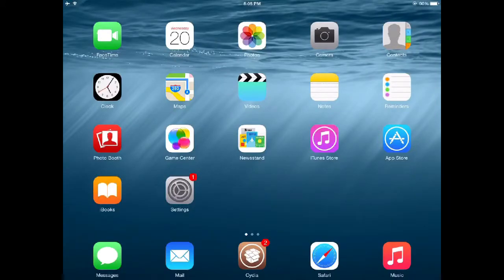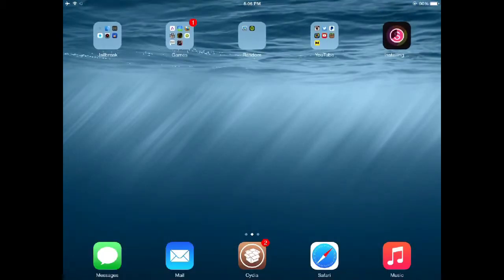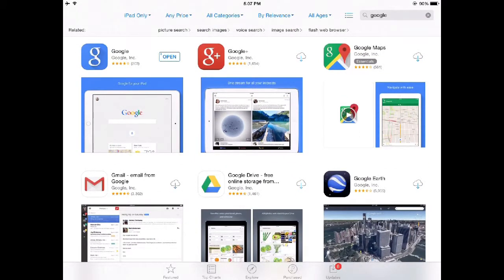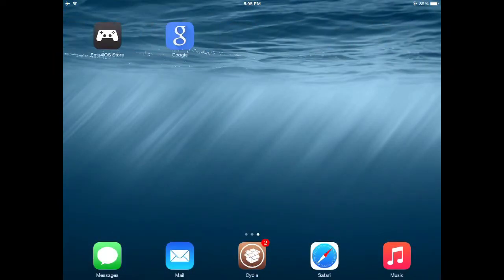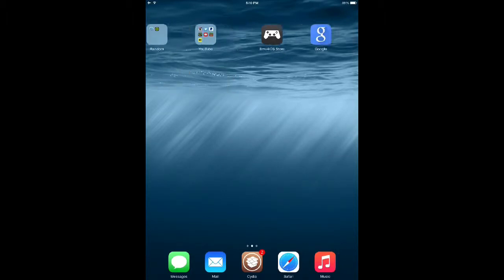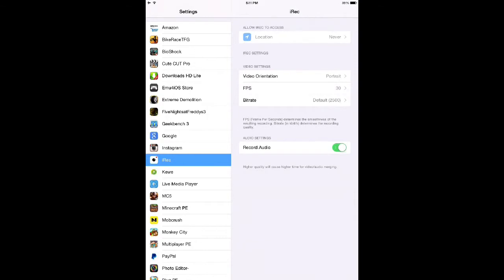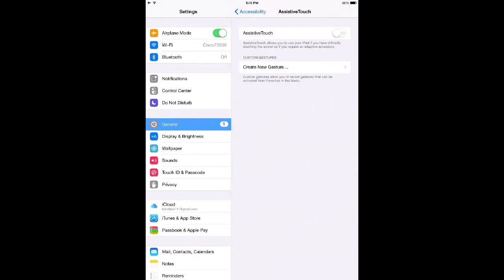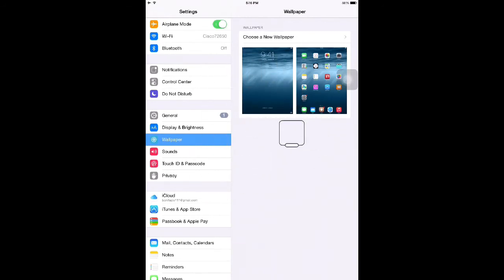How to record on iOS for free (No Jailbreak required)